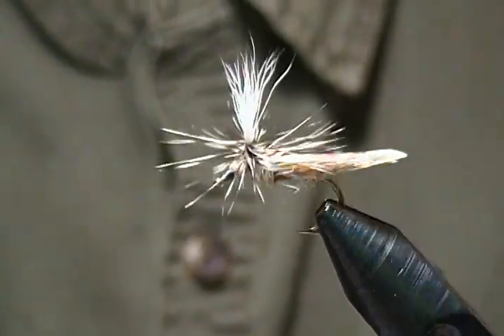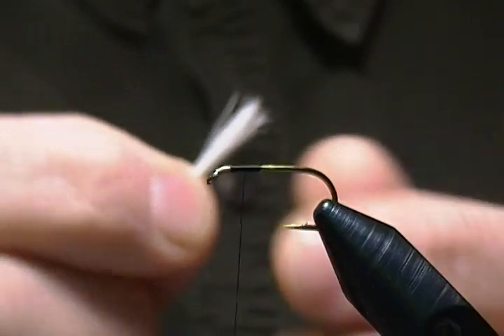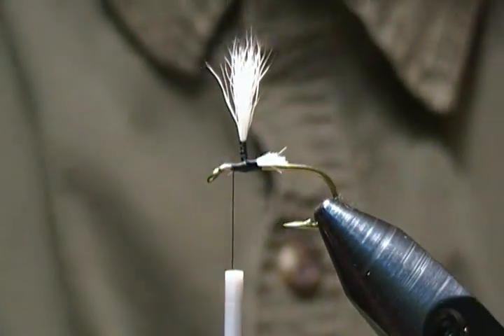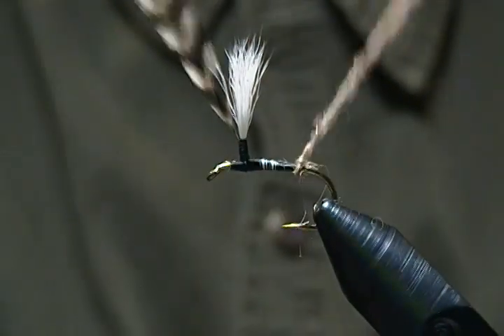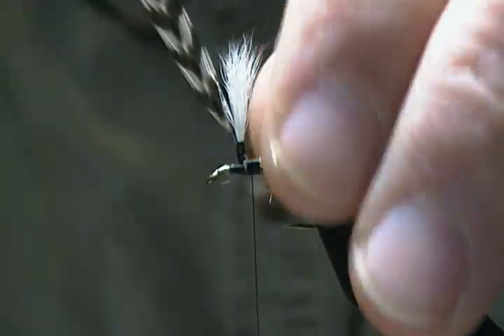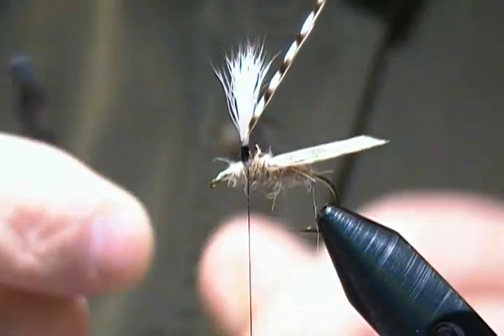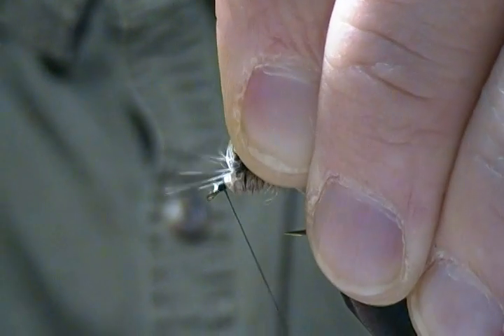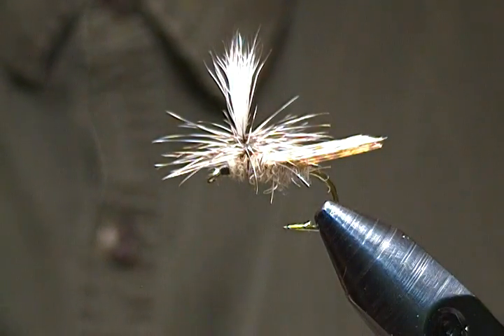fly tying with hugh! parachute caddis.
hook mustad 94840 size 10 to 16,  thread danville 6/0 black, body hares ear dubbing,  wing mottled turkey quill over body tent style,  wing post white calf body hair,  hackle grizzly hackle parachute style.